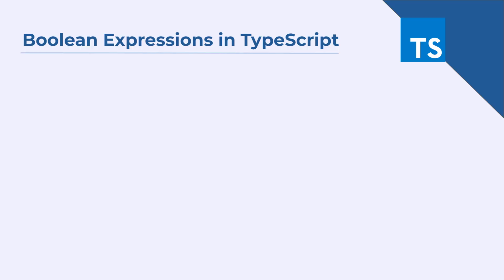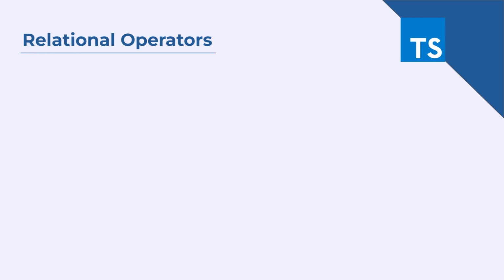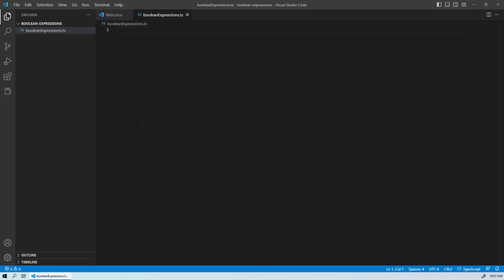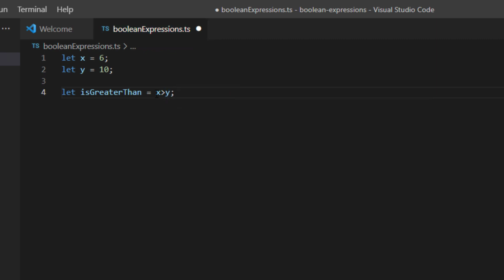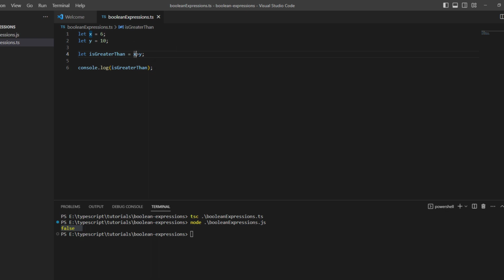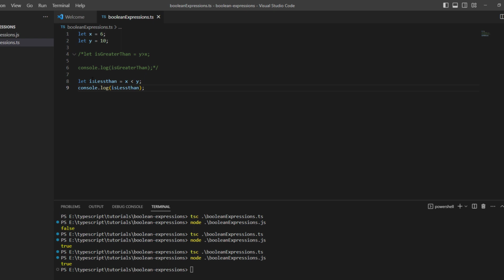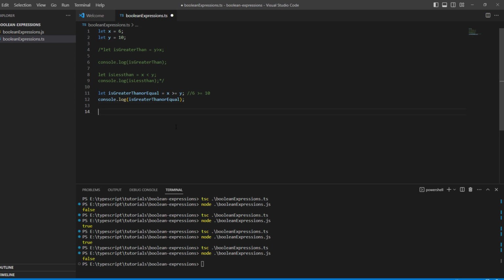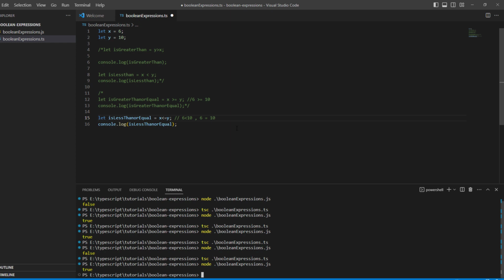Mastering Boolean Expressions and Relational Operators in TypeScript: Everything You Need to Know!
Learn the basics and advanced concepts of Boolean expressions and relational operators in TypeScript. Our comprehensive guide will help you master these fundamental concepts, providing real-world examples and detailed explanations. Boost your programming skills and take your TypeScript projects to the next level!